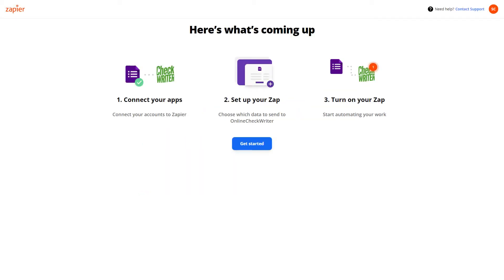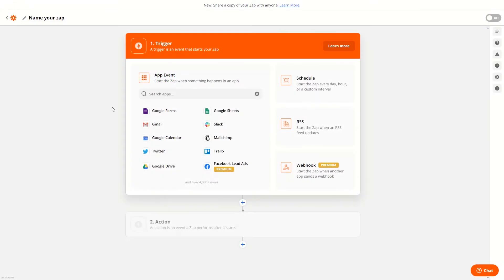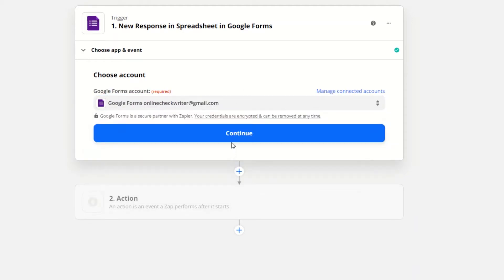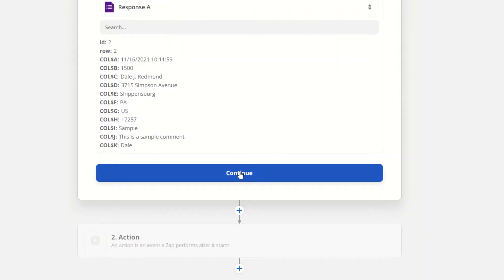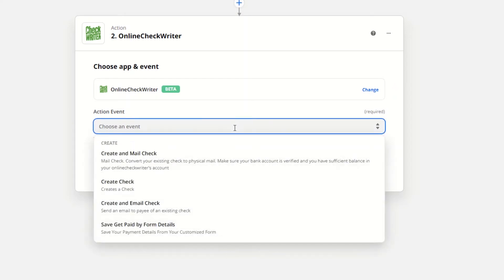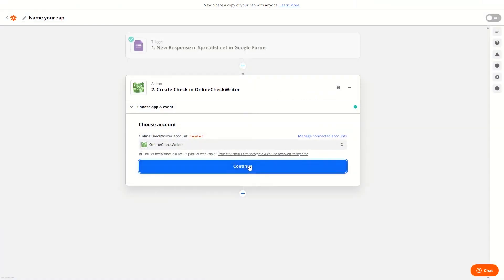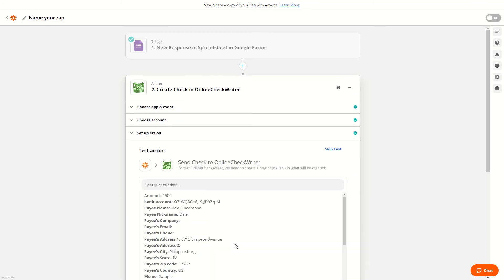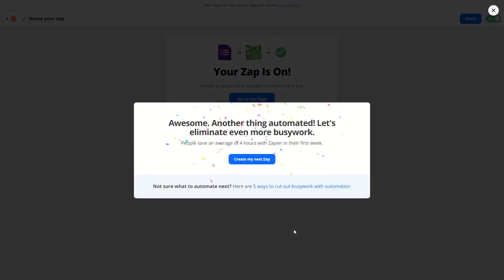Integrate Any Application with Online Check Writer on Zapier to Set Up Actions.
You can integrate any application with Online Check Writer on Zapier to set up actions to create check, create and mail check, create and email check or save get paid by form details. This video shows how to integrate Google forms with Online Check Writer and create checks automatically when there is a new response in the spreadsheet.

Onlinecheckwriter.com
Chat : Live Chat Available (24x7)